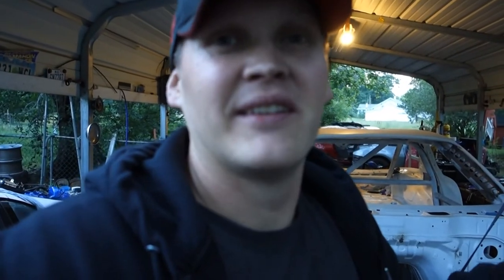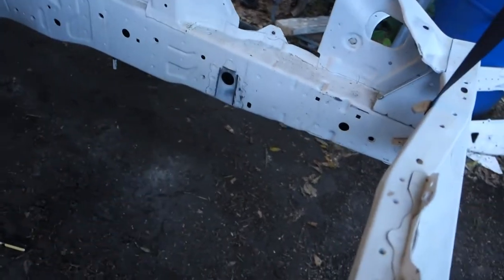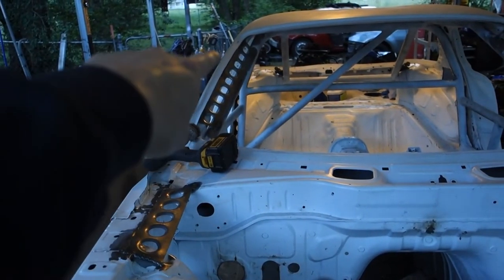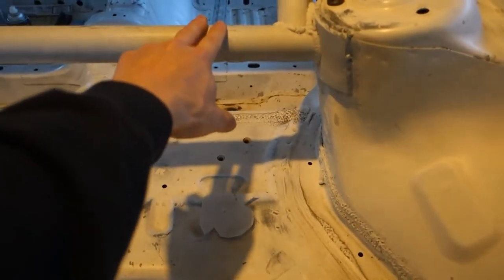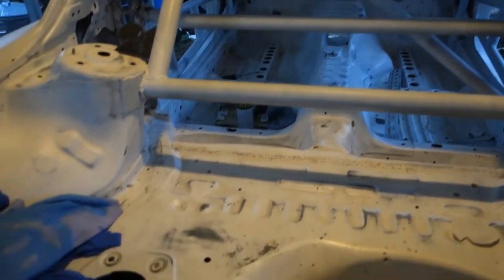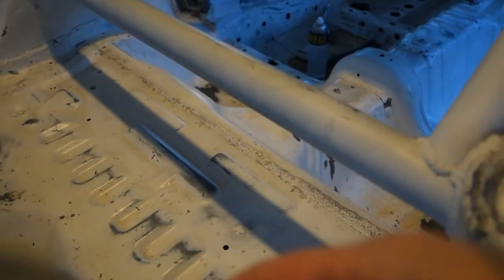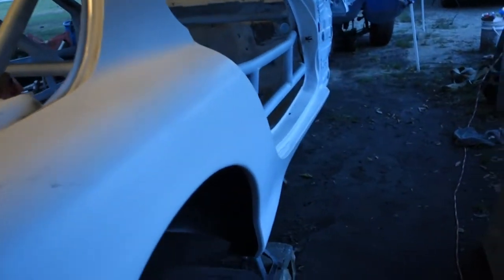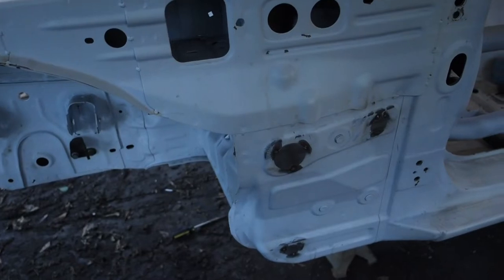FD3S RX-7 LS1 ROLL CAGE UPDATE, PRO VS. JOE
YES STILL UGLY BUT BETTER THAN THE PROFESSIONAL COULD DO LOL